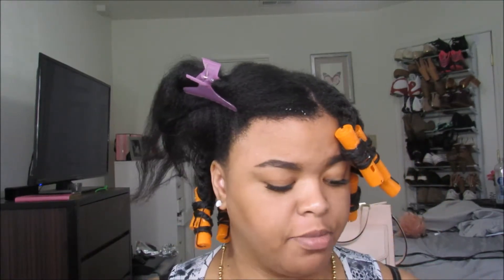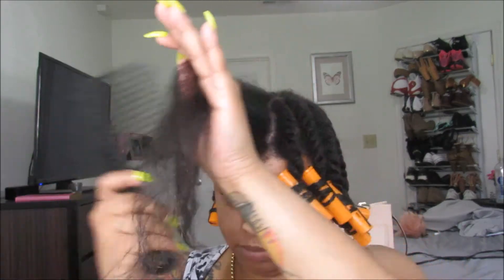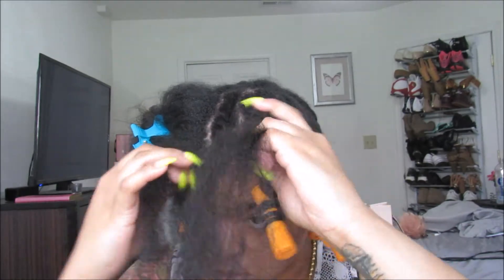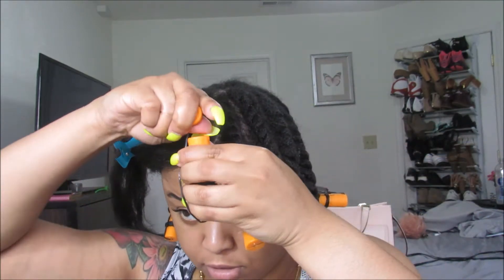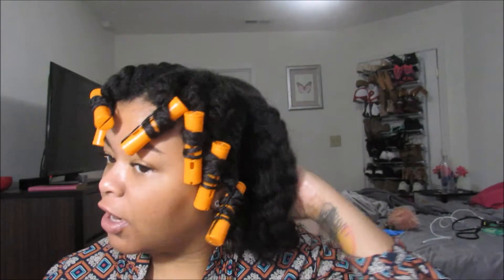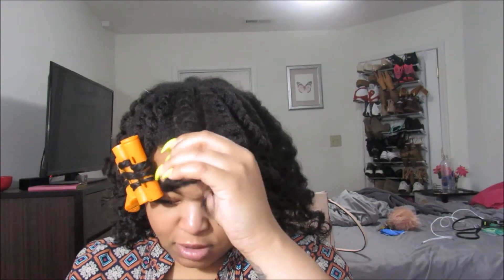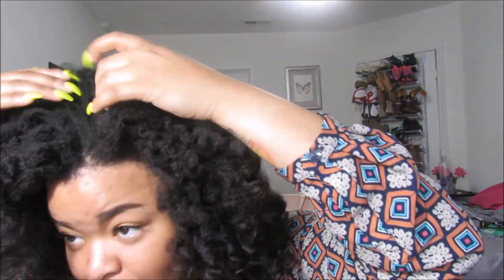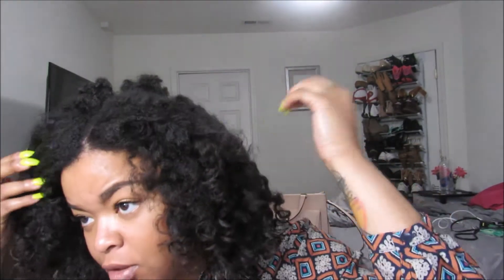FAILED TWIST OUT| 4C TRANSITIONING HAIR 27 MONTHS POST RELAXER | NATURAL HAIR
HEY GUYS!! I tried to do a flat twist on my transitioning hair ... I used camille rose products . This was a fail for the most part ... but I'm trying.

I'm currently 27 months post relaxer and plan on big chopping in November

SOME THINGS I ENJOY

-  video games
- ps4
- natural hair
- movies
-  going out
- DIY's
- reviews
- music
- traveling
- mine craft
- hair
- love and hip hop
- get ready with me GRWM
- transitioning hair

Makeup staples Used  (For the most part) -Beauty Routine

*LA Girl concealer in cool tan/ chestnut
*Maybelline fit me concealer in sand sable OR
* MAC pro long concealer NC35
*MAC pro concealer in pure orange
*Mac blunt -contour
*Tom Ford foundation in chestnut as bronzer
*Loreal Telescopic Mascara in black
*Stella Aqua glow water color blush - water blossom
*Becca Champagne pop
* Boscia white charcoal mattifying makeup setting spray

SKIN CARE STAPLES

*Alba Bontanica - acne face wash
*Alba Bontanica - Deep clean Astringent
* Sunday Riley - Good genes lactic acid treatment
*Juice Beauty - Stem Cellular anti- wrinkle  eye treatment